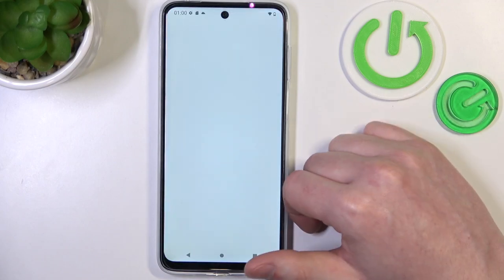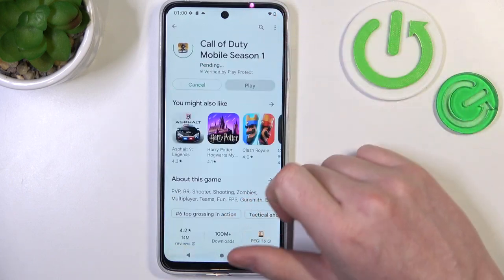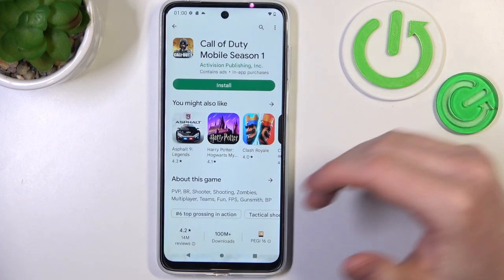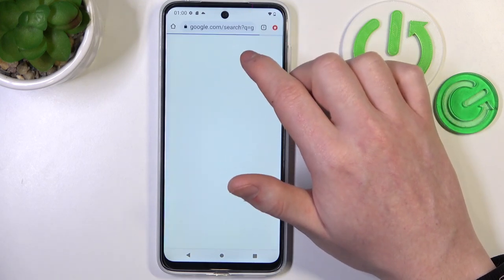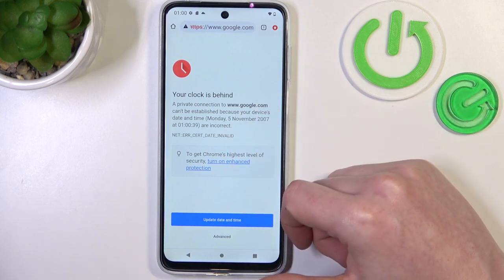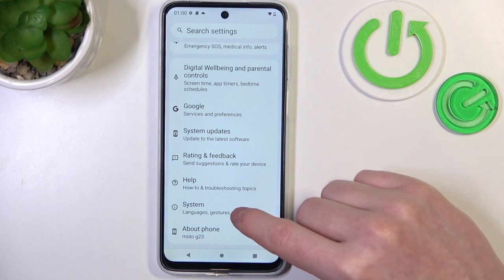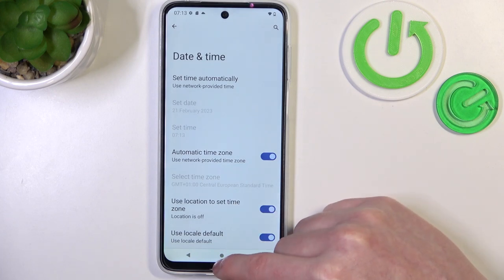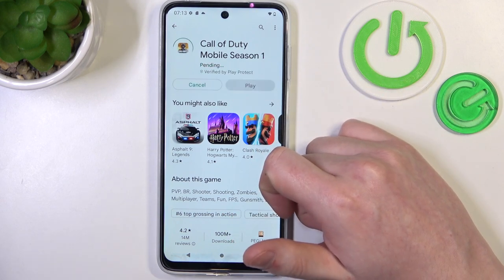How to Fix Browser Error in Motorola Moto G23 - Rapier Internet Browsing Problems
In this tutorial, we'll be happy to demonstrate how to resolve Internet Browsing Issues on the Motorola Moto G23! Don't wait any longer if you can't successfully establish an internet connection for some reason while browsing. Just adhere to the directions from above, access Network Settings, and repair Wi-Fi in a matter of minutes. Let's get started!

How to Fix Network Problems on Motorola Moto G23? How to Fix Internet Browsing on Motorola Moto G23? How to Fix Internet Connection on Motorola Moto G23? How to Fix Network Problems in the Browser of Motorola Moto G23?